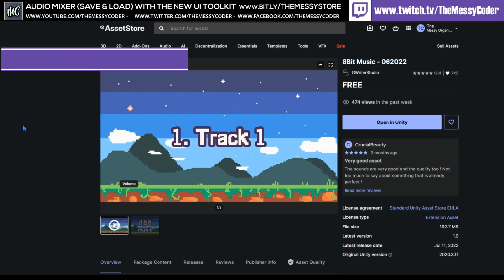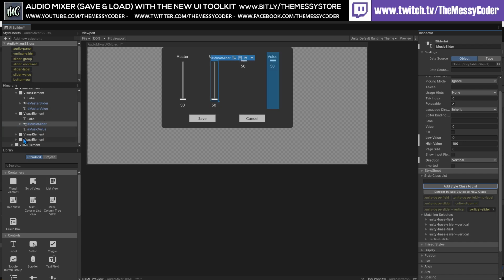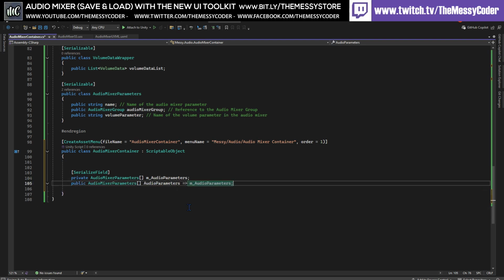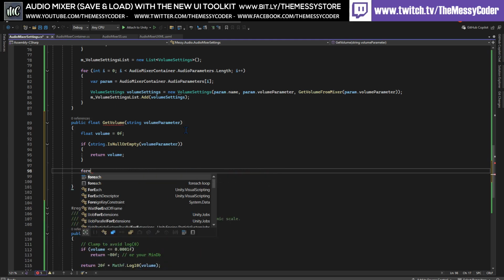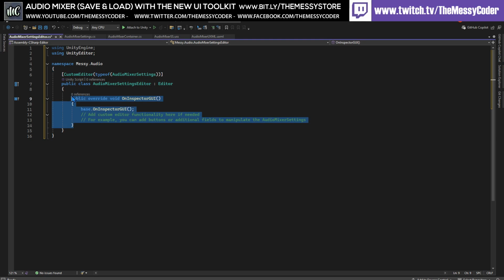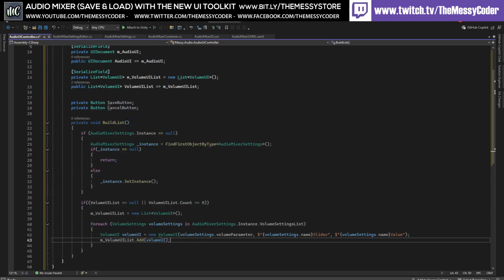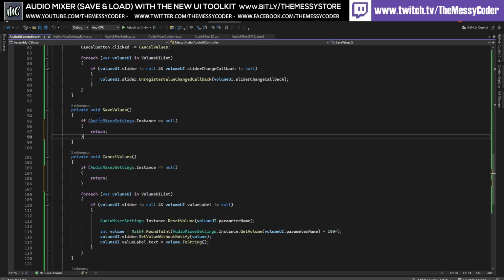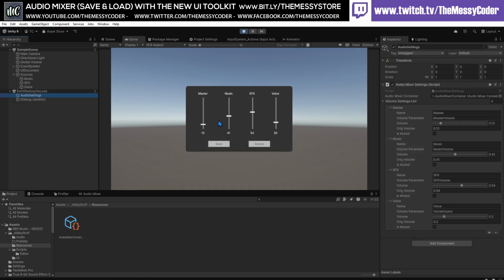Unity Beginner Tutorials | UI Toolkit - Audio Settings with Save and Load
Do you want to make a settings menu  to control Music & SFX for your game? WITHOUT SPENDING A PENNY!?!?! Oh yes you do, so why not check this video out!

Sound familiar? Well this is my NEW version using the new UI Toolkit from Unity!!

Learn how to use scriptable objects to easily set up your audio mixer controls and dynamic ui controller so you can add as many or as few settings as you want.

00:00:00 - Start
00:00:39 - Intro
00:03:44 - UI Toolkit Tutorial
00:12:58 - Audio Mixer Setup
00:15:00 - Scriptable Object
00:23:59 - Audio Mixer Settings
00:44:33 - Audio UI Controller
01:06:02 - Save Load fixes
01:12:07 - Testing and Final Thoughts